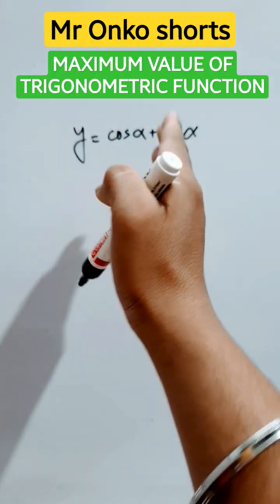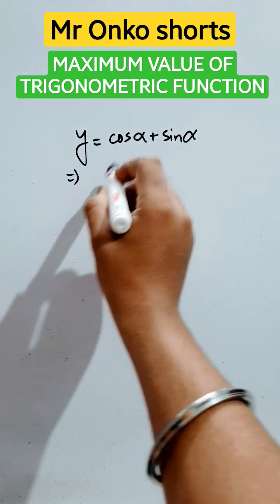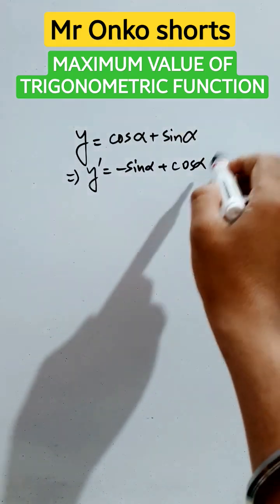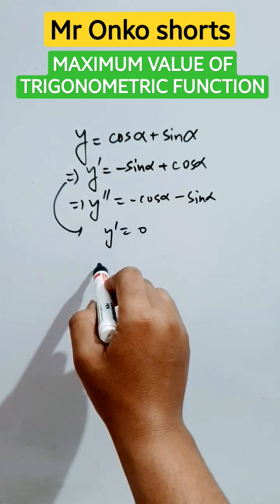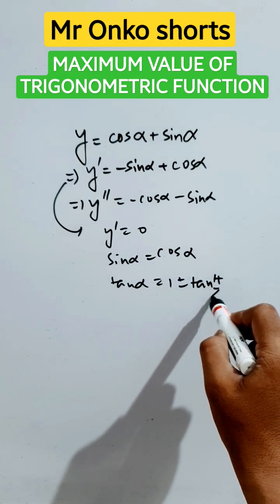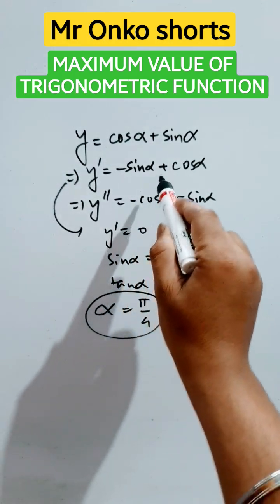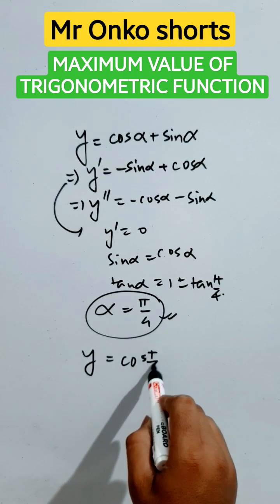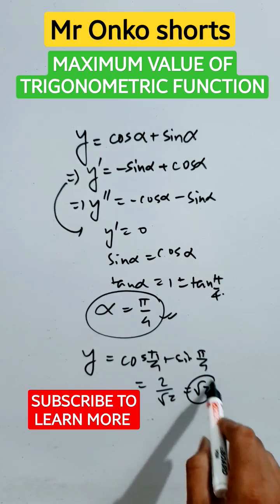Maximum value of a trigonometric function🔥😍| Maxima Minima class12📝🥰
Maximum value of a trigonometric function🔥😍| Maxima Minima class12📝🥰 maths mronkoshorts here I have explained how to find maximum value of trigonometric function y = sinx+cosx let's learn the trick Watch till end Make sure to SUBSCRIBE